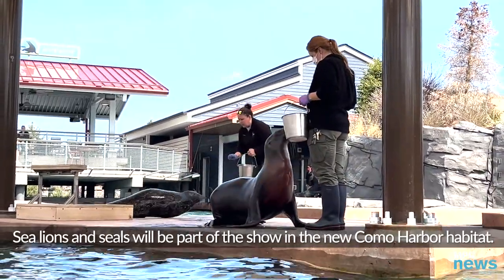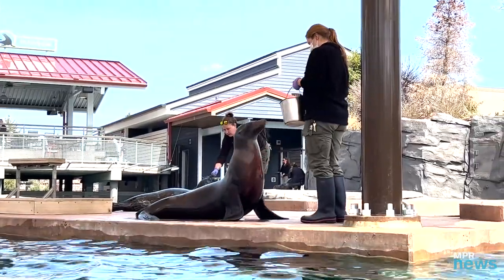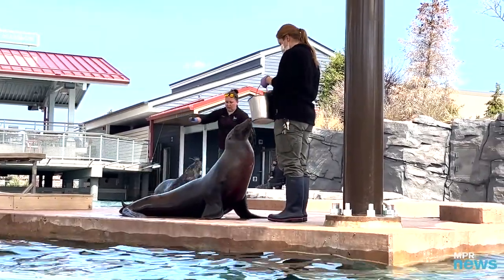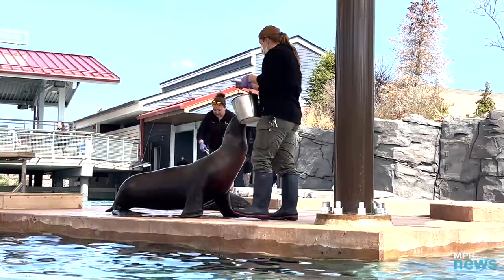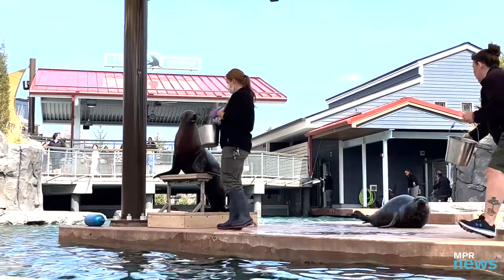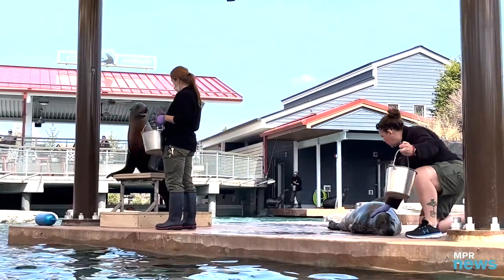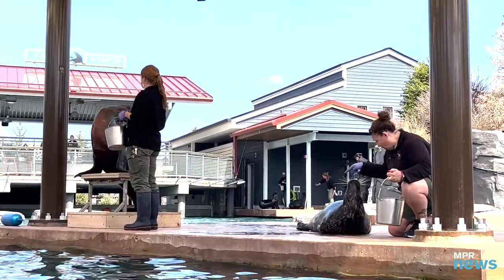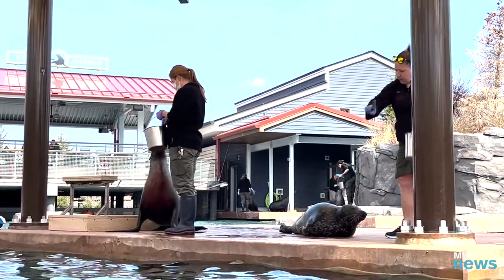Sparky Show returns to Como Zoo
After a five-year hiatus, the "Sparky Show" returns to St. Paul's Como Zoo this weekend. The zoo's sea lions and seals will be part of the show -- which includes lessons about protecting marine life from plastic pollution -- in the new Como Harbor habitat.